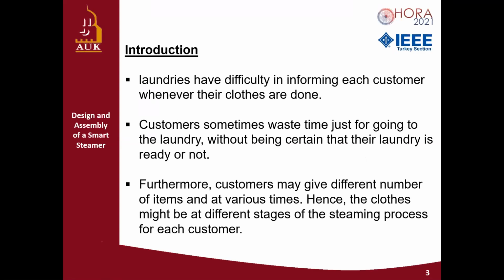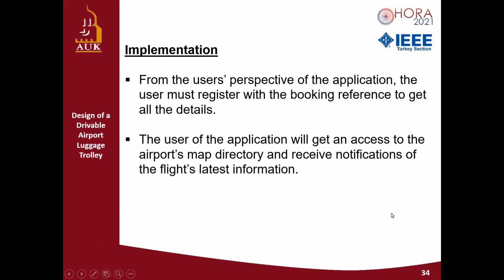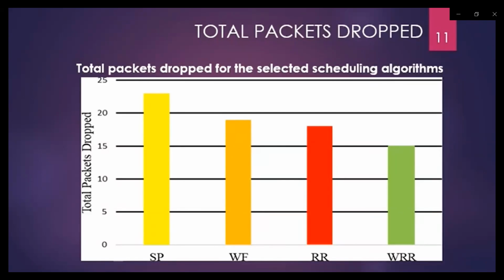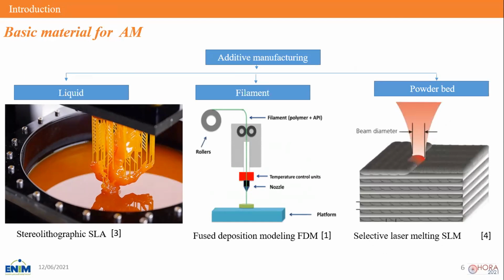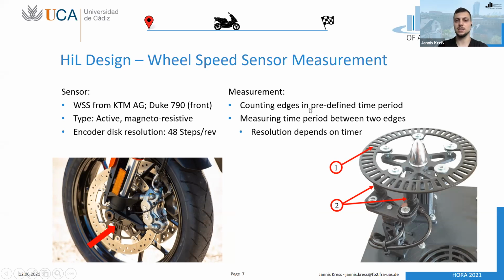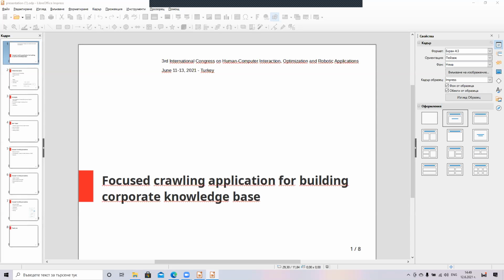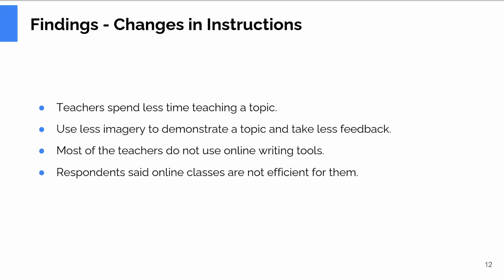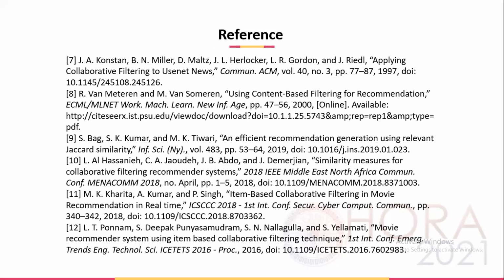HORA 2021 - SESSION 6.3. (VROOM3)